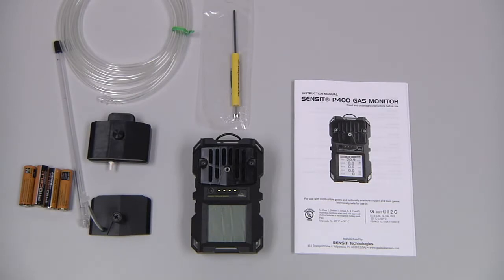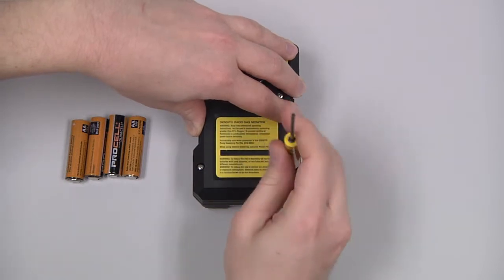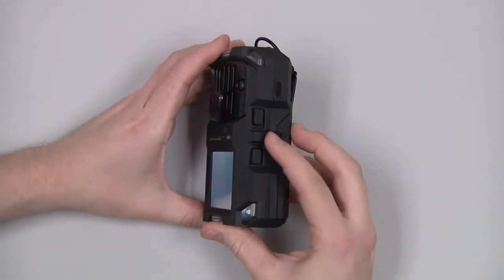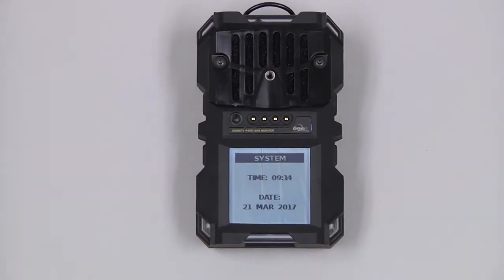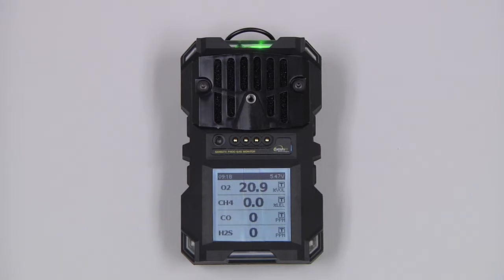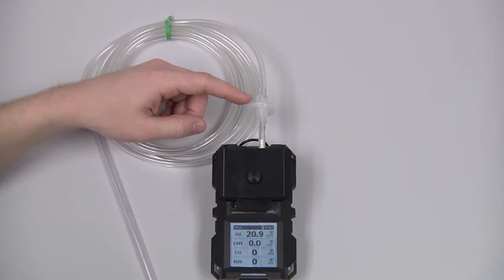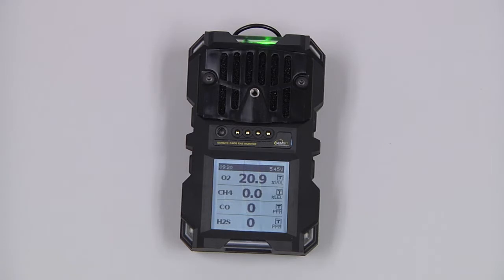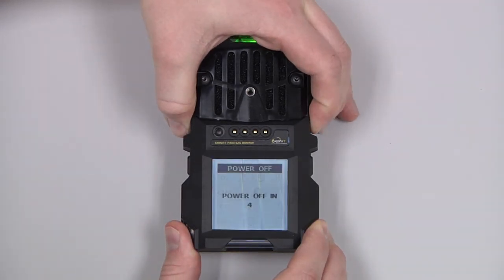SENSIT P400 Multi-Gas Monitor Quick Start Guide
SENSIT® P400 Multi-Gas Monitor Quick Start Guide. This video helps you get up and running quickly.